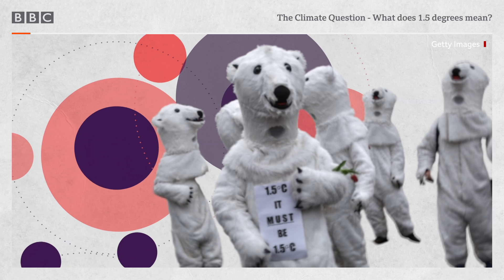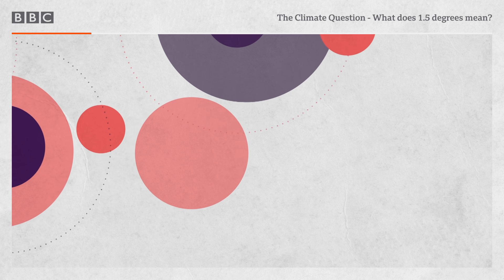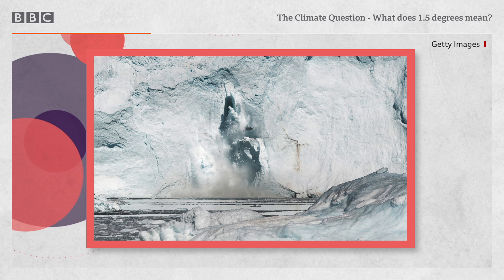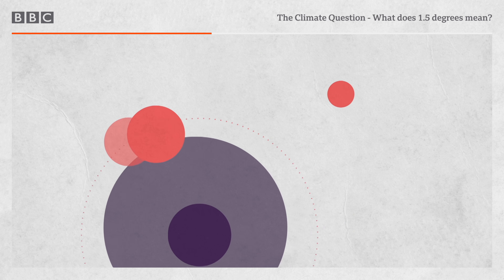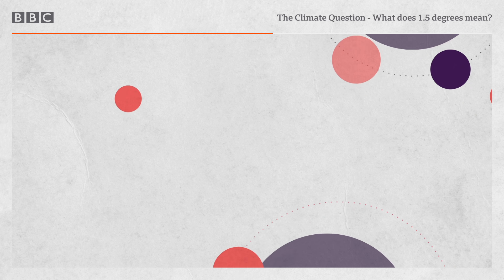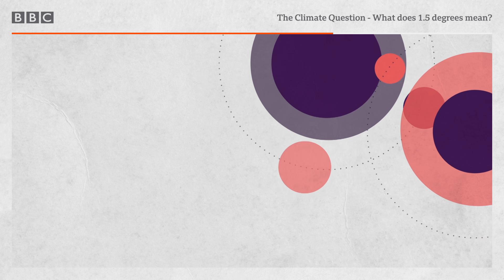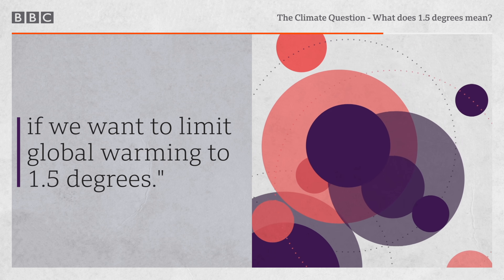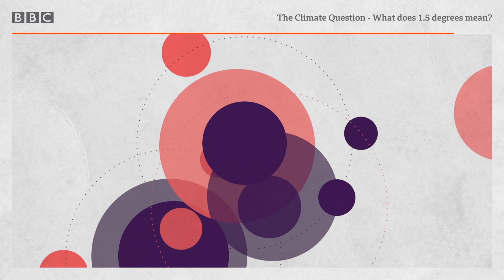Why is 1.5 degrees important? - The Climate Question, BBC World Service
In this Climate Change 101, Jordan Dunbar speaks to @ClimateAdam about why 1.5°C is the world's target for limiting global warming.

0:00 Intro
0:35 What is 1.5°C of warming?
01:55 The Paris climate agreement
02:28 Why 1.5°C protects us from the worst consequences of climate change
03:18 Sea level rises
04:38 What are degrees of global warming?
05:26 History of 1.5°C at Paris 2015 climate summit
07:05 What happens if we miss the 1.5°C goal?
09:27 Net zero and staying under 1.5°C